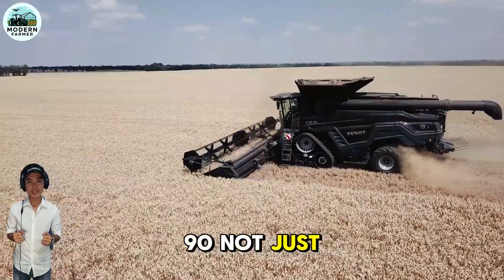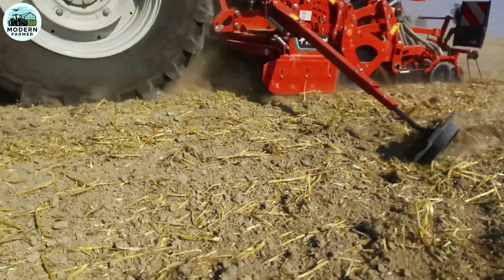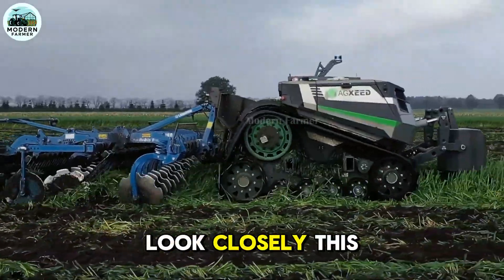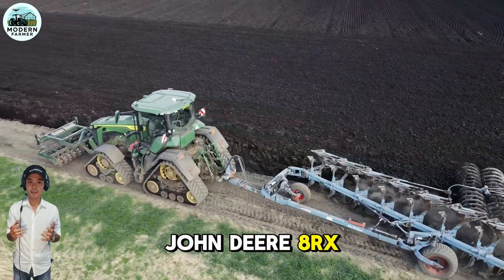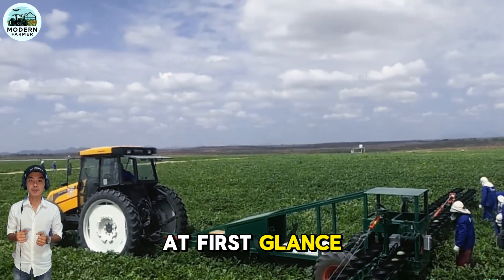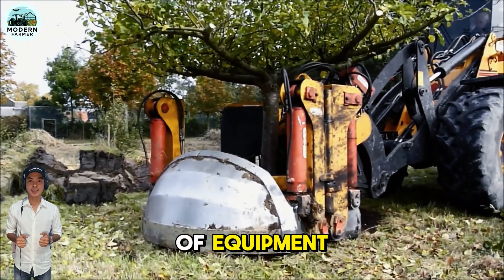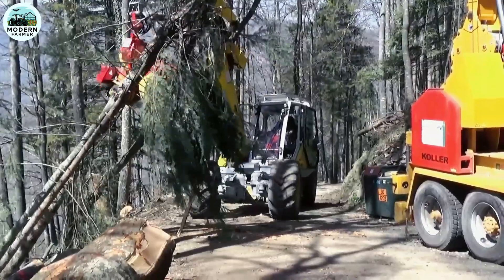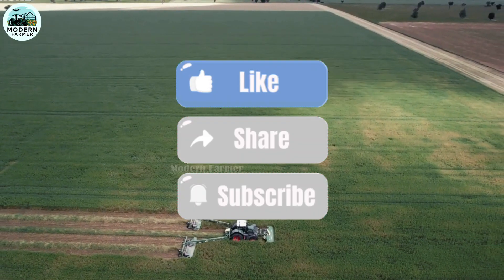Agricultural Machines That Are Making the World Amazed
In this video, we explore the cutting-edge agricultural technologies that are changing the way we produce across the globe. From machines that automate farm work to smart robots that assist in harvesting, these inventions are not only optimizing productivity but also opening up a new future for agriculture. Let's learn about the modern machines that are making the world amazed and feel the breakthrough that technology brings to agriculture!